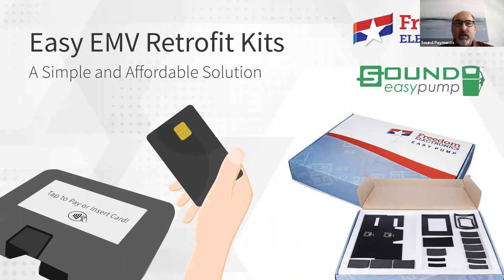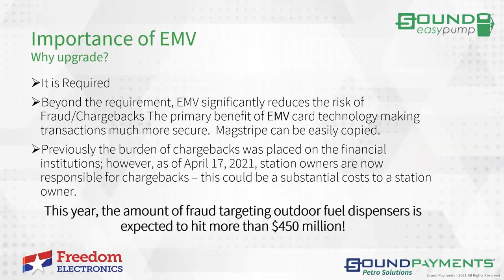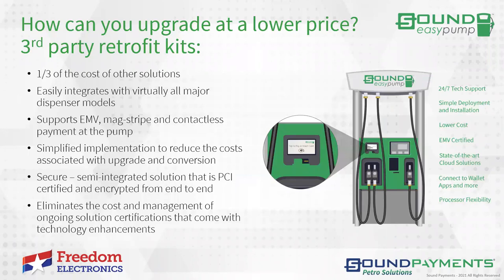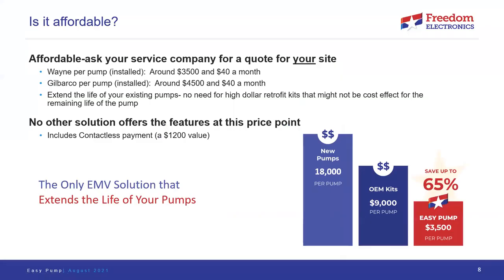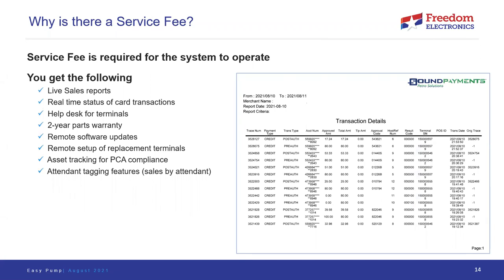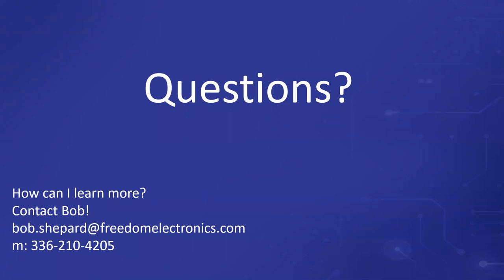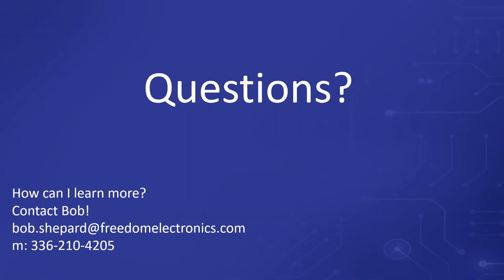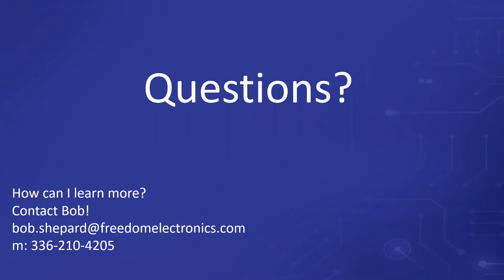Freedom Webinar - Sound Easy Pump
Sound Payments was pleased to host partner Freedom Electronics on a webinar about their kit that easily and cost-effectively enables EMV at the pump.